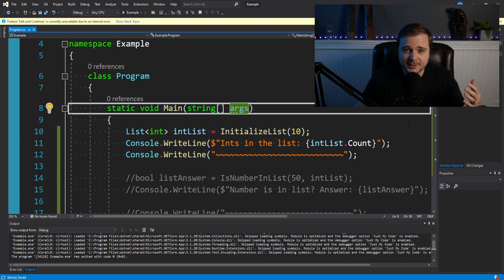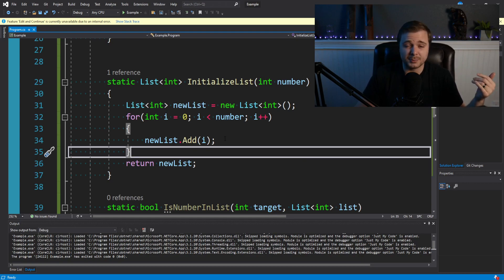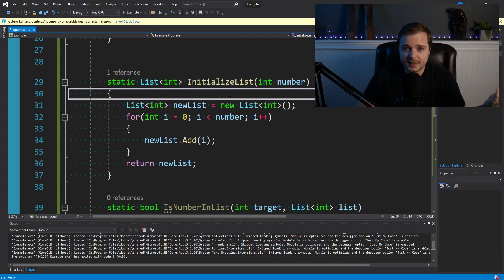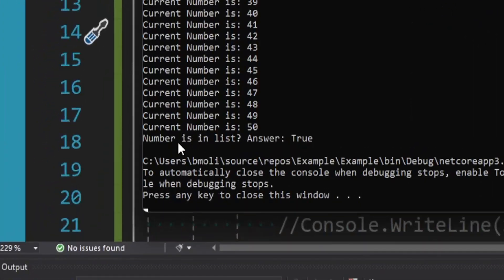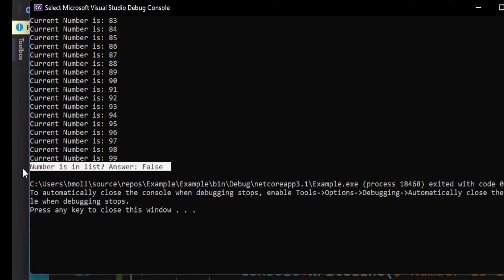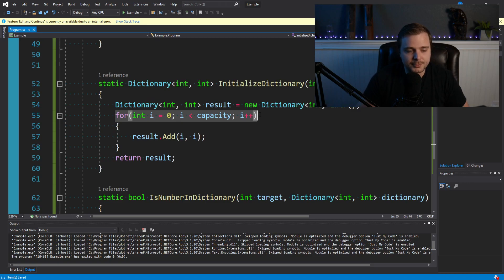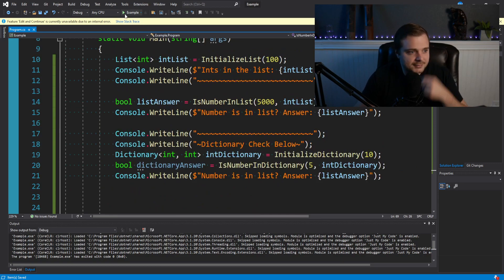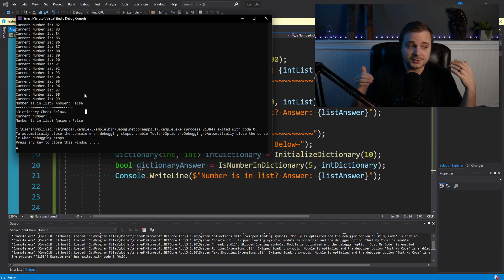Key Differences Between New and Mid-Level Developers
Just wanted to talk about a few things experienced programmers consider when coming up with solutions that beginner programmers can learn from.